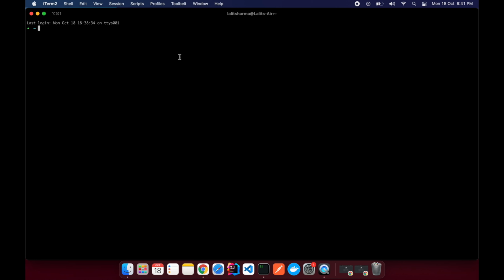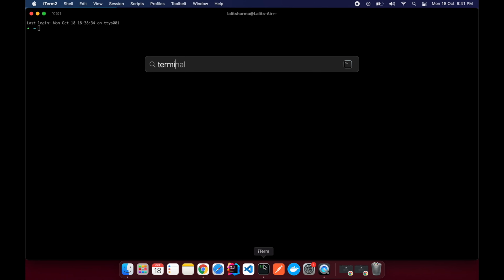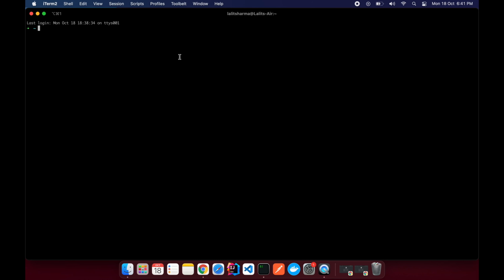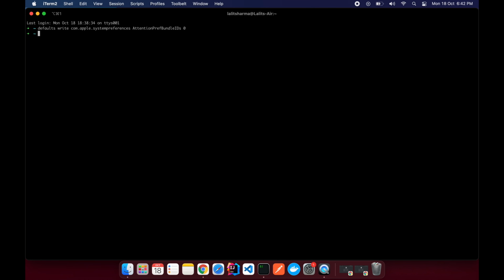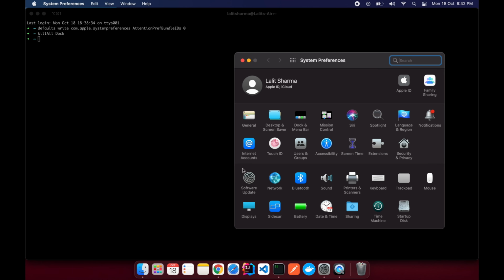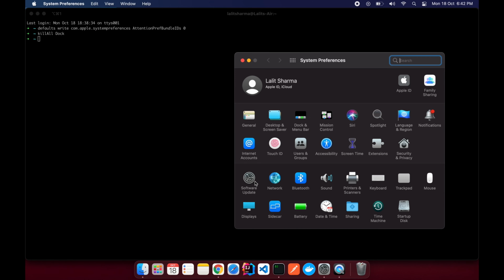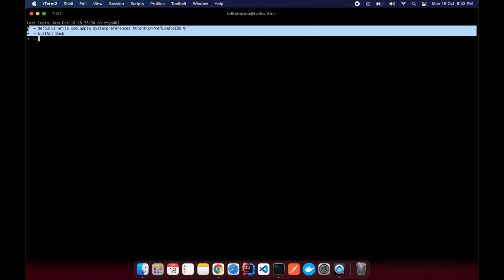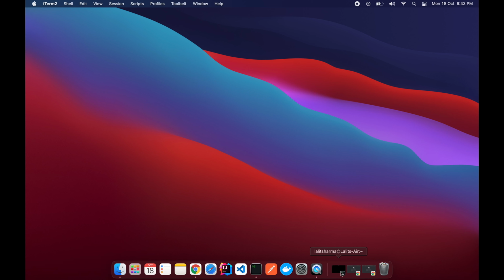Remove Notification Badge From The Dock In Macbook | Working 100% | Quick And Best Tutorial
Hello viewers, in this video i will showing you how to get remove notification badge from the dock in macbook and i sure this video will help you in removing notification badge from the dock of your macbook.

This tutorial of removing notification badge from the dock of macbook will work 100%.

You can get rid of notification badge appearding in the dock of your macbook using this tutorial.

As i mentioned in the video, use below command to remove notification badge from the dock in your macbook.

1. defaults write com.apple.systempreferences AttentionPrefBundleIDs 0
2. killAll Dock

please note here i have used com.apple.systempreferences to remove notification badge from system preference and you can replace this part with any other package id to remove its notificaiton badge as well.

for example to remove spotify notification bagde from dock in your macbook you can simply use
defaults write com.spotify.client AttentionPrefBundleIDs 0

just type apple "app name" bundle id in google. ( here is link with bunch of bundle ids

If you find this tutorial helpful and if it helped you in removing notificaiton badge from dock in the macbook then give this video a thumbs up and make sure to subscribe.

Hope your red dot is removed from the dock.

Thanks